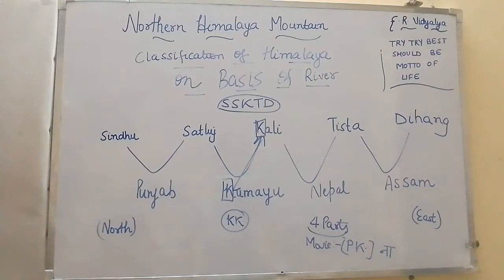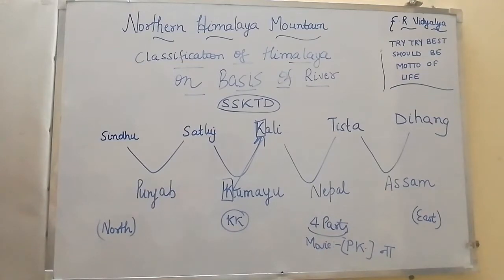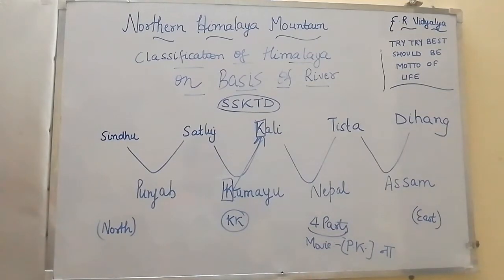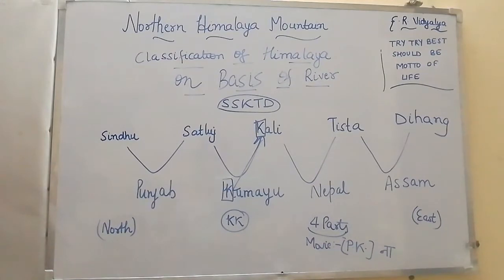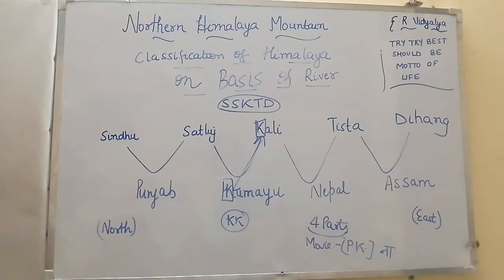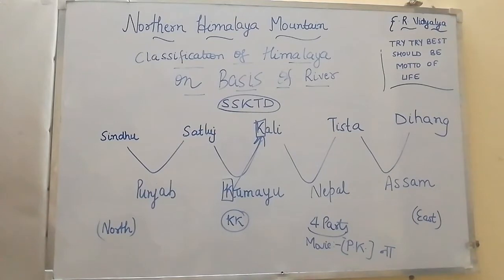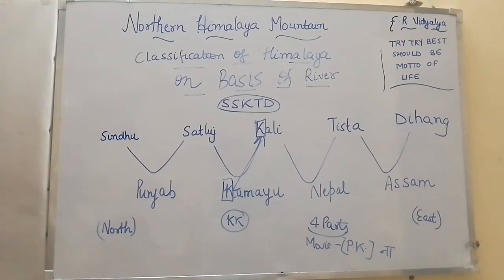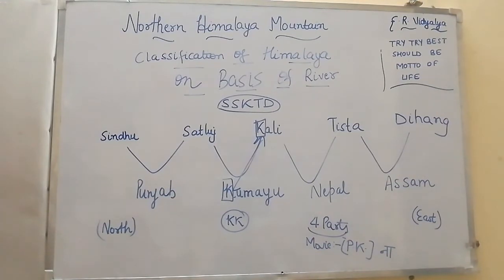Classification of Himalaya On basis of River